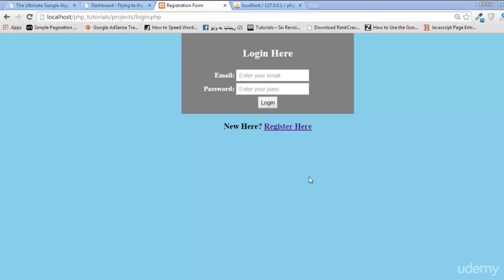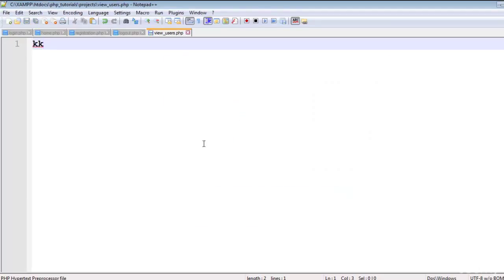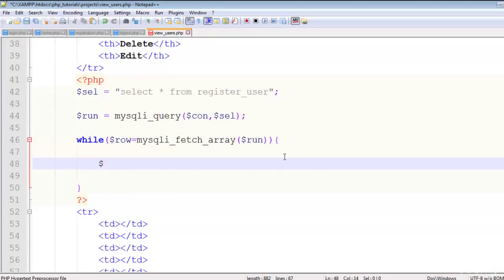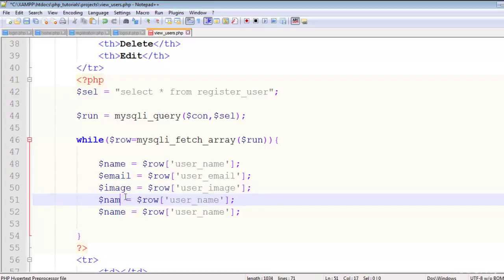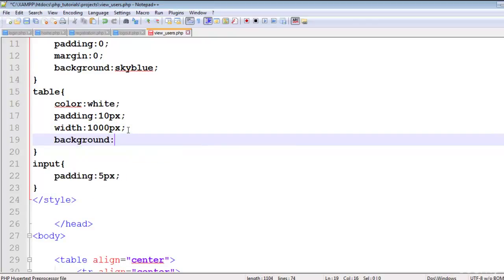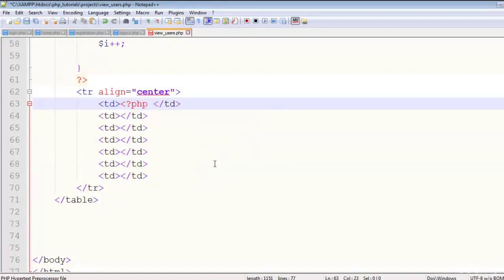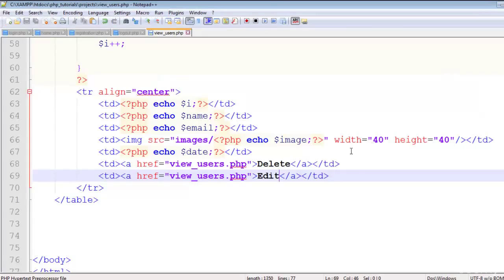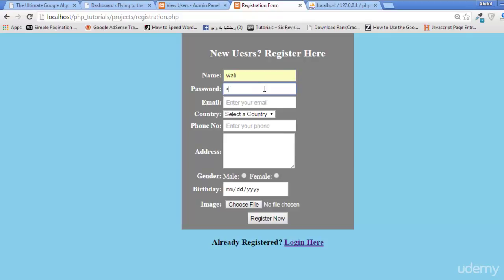Tutorial PHP MySQL Web Development Part 38